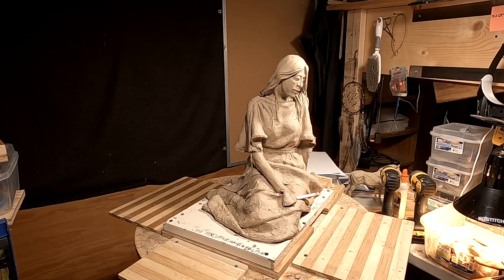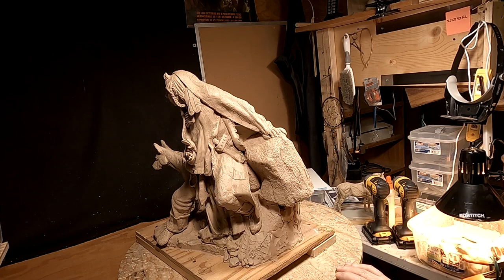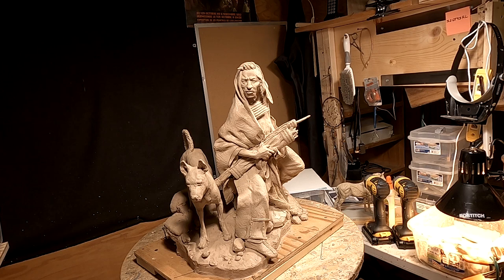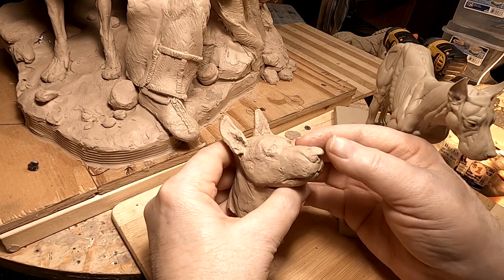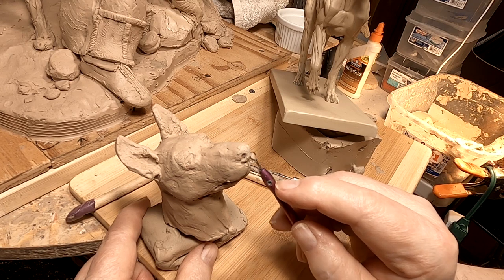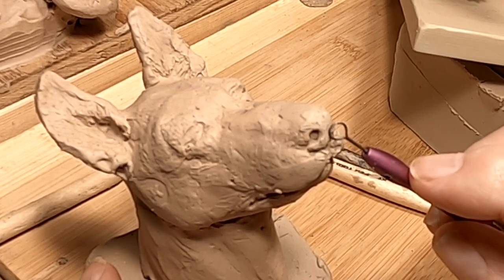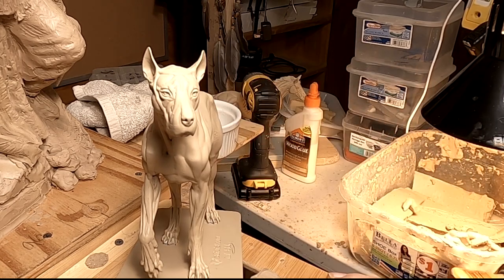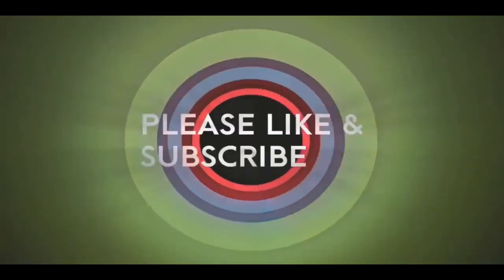NIGHT SENTINAL Getting This Clay Ready for the Foundry Part 1